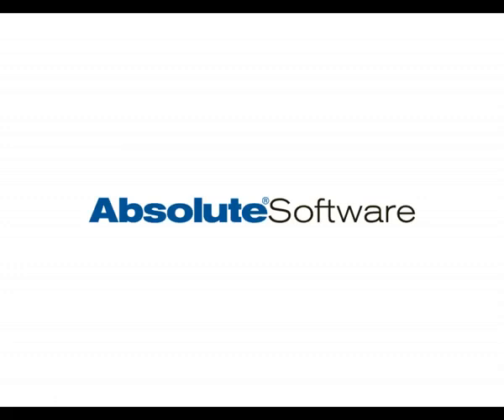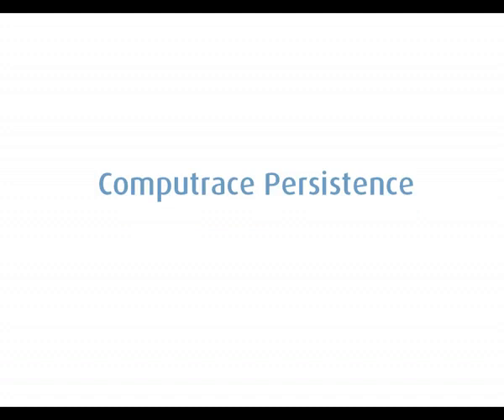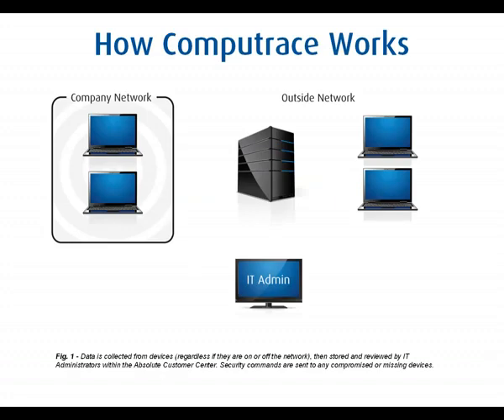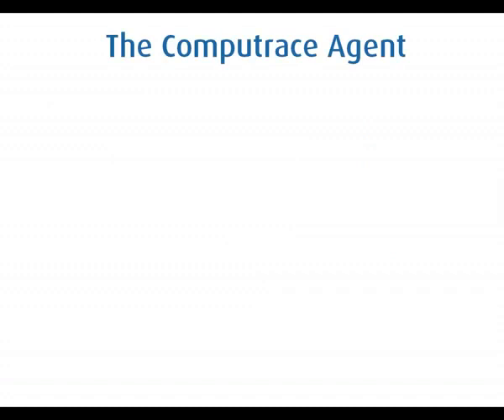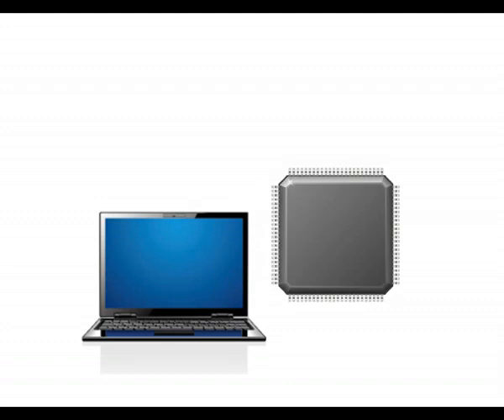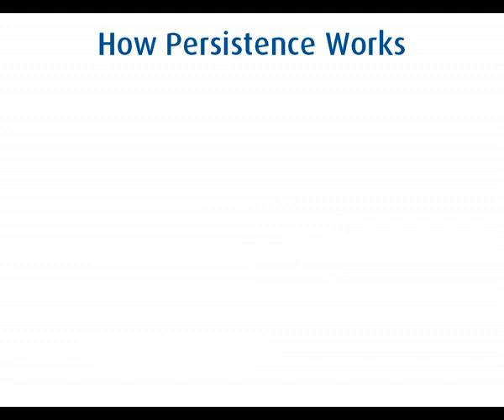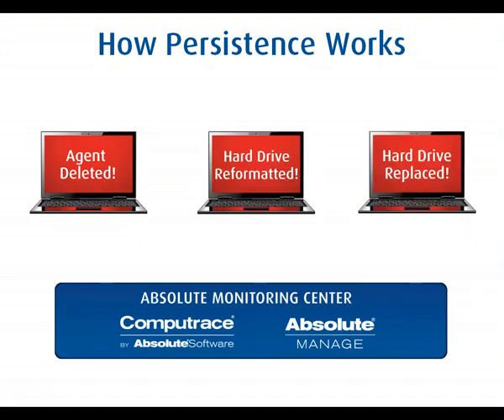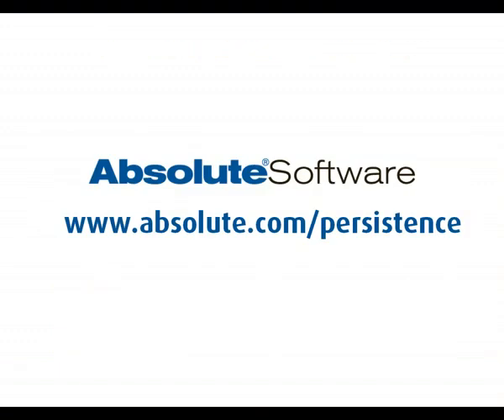Computrace Agent - Persistence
The computrace agent is incredibly persistent. Even if the hard drive is removed or formatted, it re-installs itself and continues to track the device.